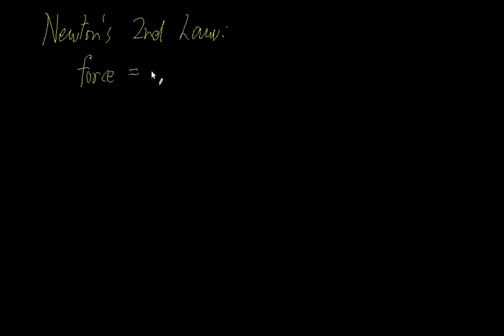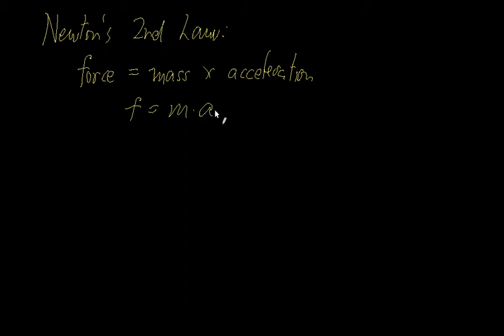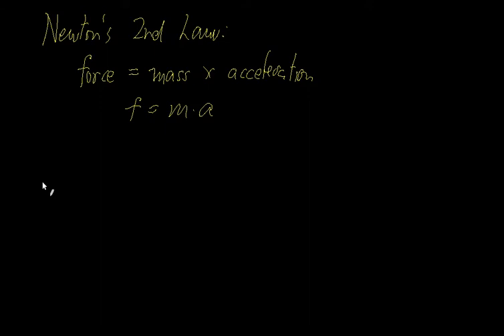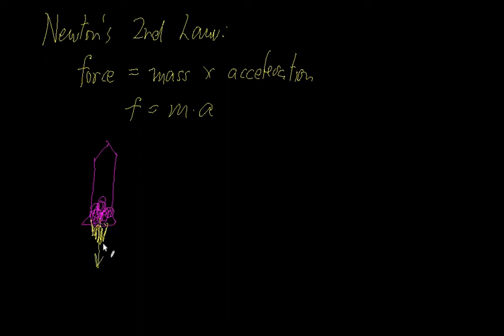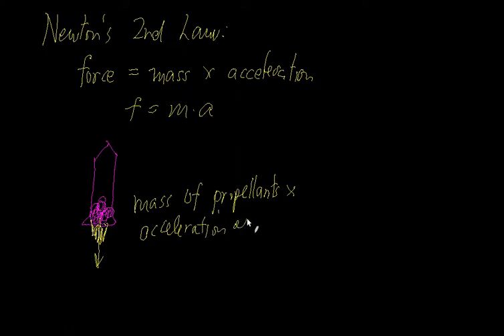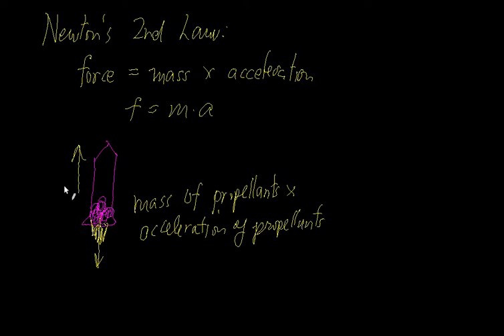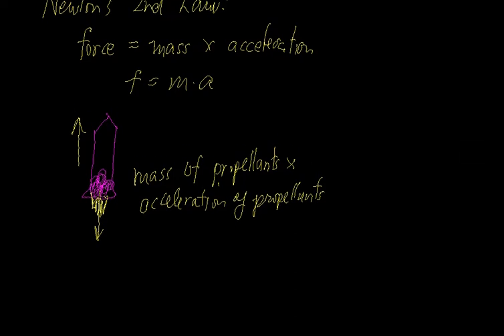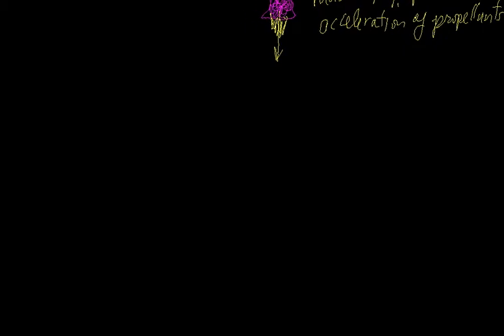How Rockets Work (Part 2)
Part 2: Basic description of how rockets work. Newton's law of motion.